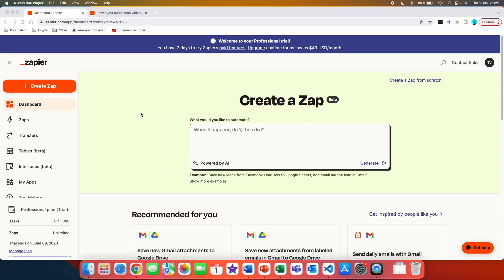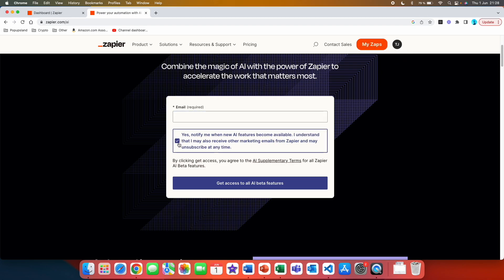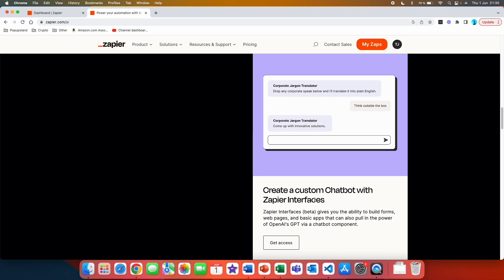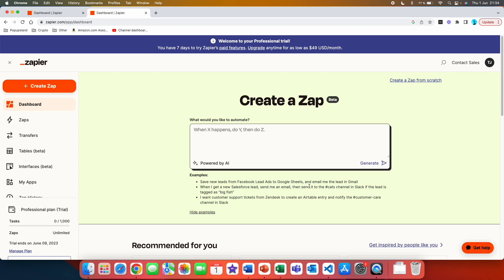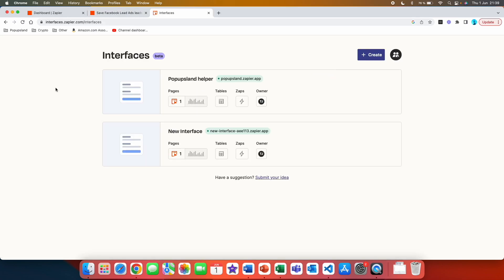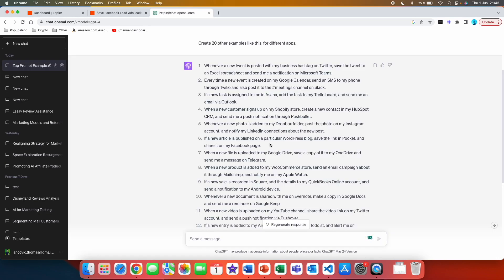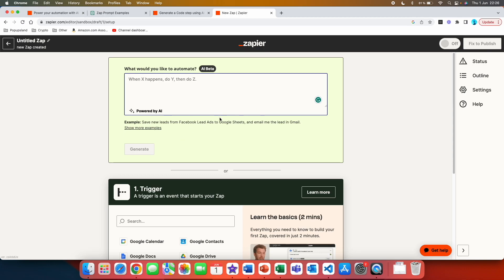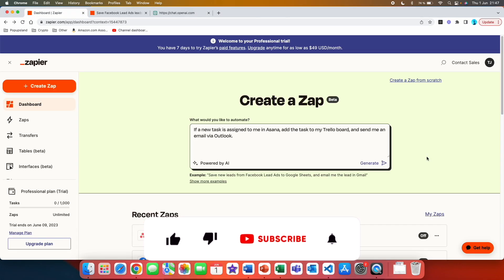Install & activate FREE SECRET Ai Zapier features on your account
In this video, I show you how you can access and install new beta Ai Zapier features, including creating a Zap using plain English, turning a sentence into code inside Zapier, as well as creating a custom Chatbot, landing pages and apps with Zapier Interfaces.

Chapters:
0:00 Intro to Zapier Ai Features (Beta)
0:31 How to access and install Zapier ai features
3:05 Creating zaps with prompts
4:41 Creating chatbots, landing pages & apps with Ai Zapier Interfaces
5:18 Tip on how to quickly generate prompt templates for Zapier Ai with ChatGPT
6:48 Zapier Ai Coding feature
7:45 How to write prompts for your Zapier Ai codes

// KNOWLEDGE BASE
The best books I read and recommend for learning more about Ai & ChatGPT and how you can use it:

1. Exploring GPT-3: An unofficial first look at the general-purpose language processing API from OpenAI
2. ChatGPT for Beginners: A Step-by-Step Guide to Crafting Great Prompts
3. The ChatGPT Millionaire
4. Chat GPT Bible - 10 Books in 1: AI Applications to Improve Your Life, Boost Productivity, Earn Money, Advance Your Career, and Develop New Skills